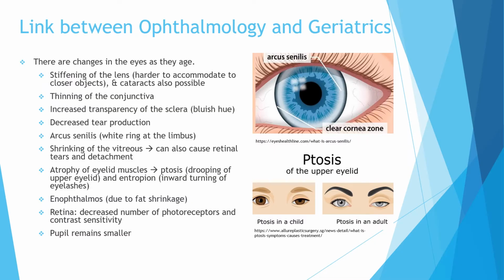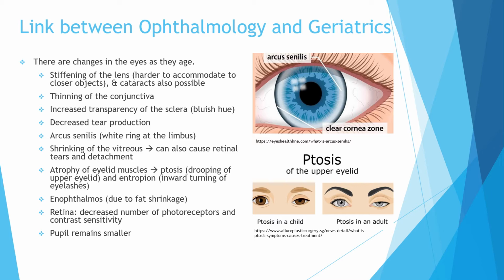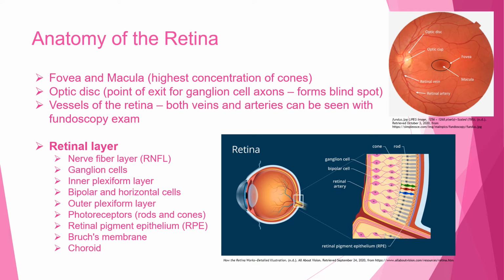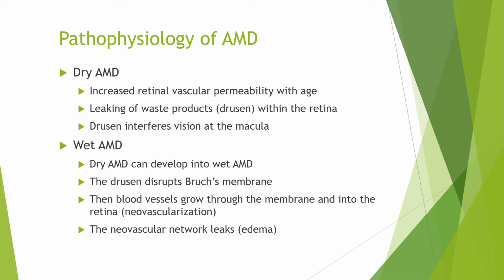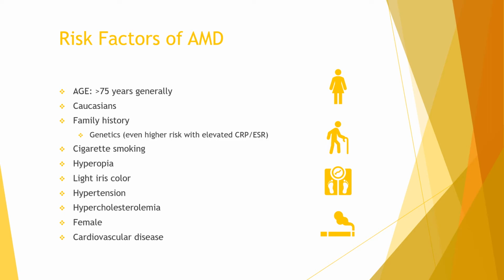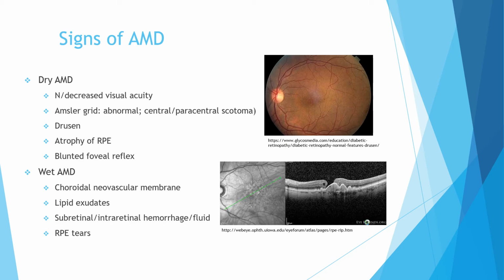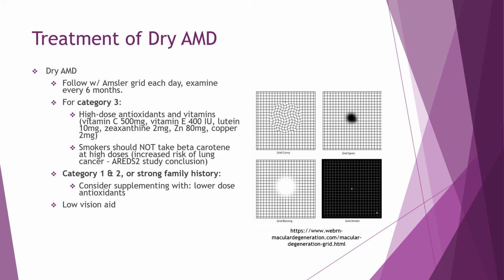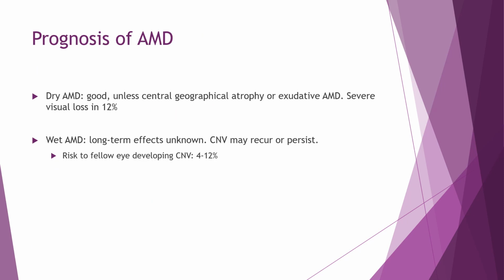Age Related Macular Degeneration